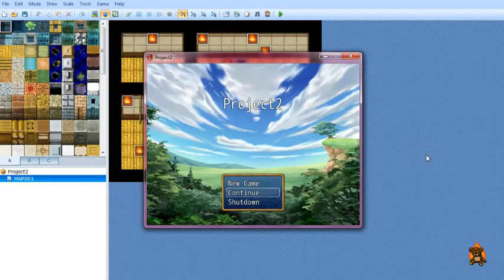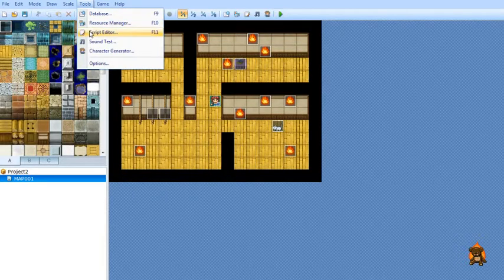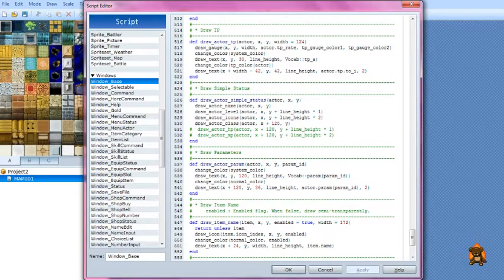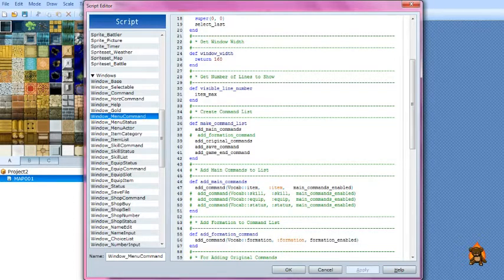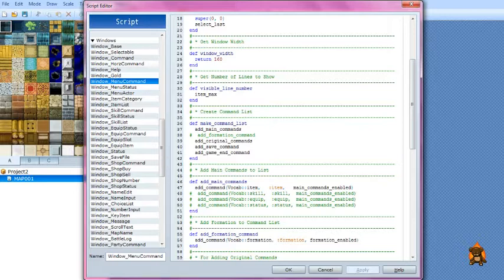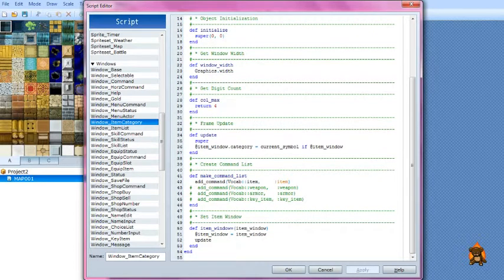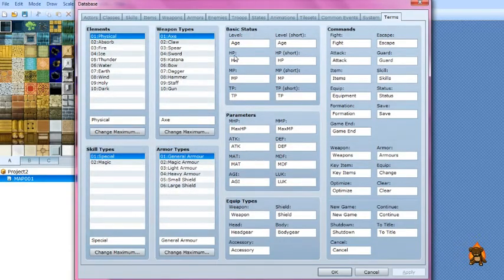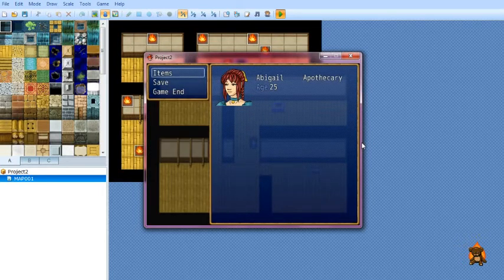How to adjust your menu in RPG Maker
A short tutorial on editing the scripts that already exist in rpg maker to get rid of battle elements in the menu the game if you don't need them. Remember to back up your project before editing your scripts. Anything that can go wrong will go wrong.